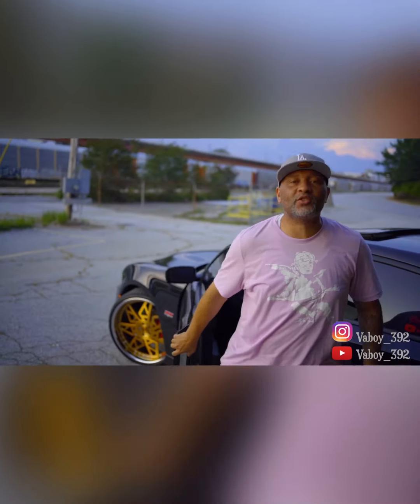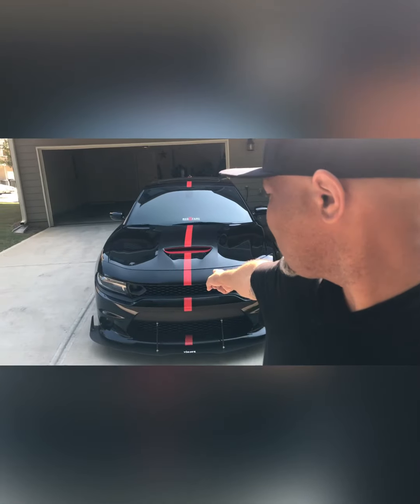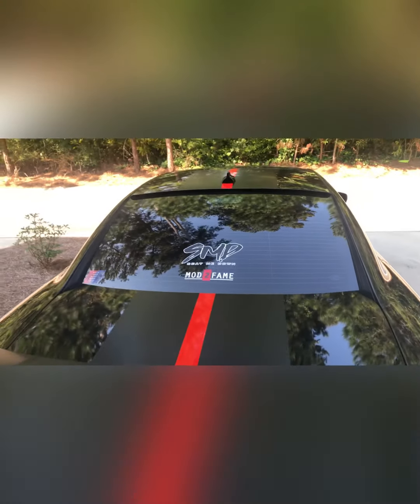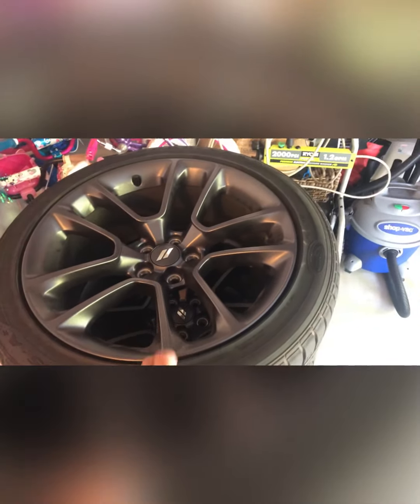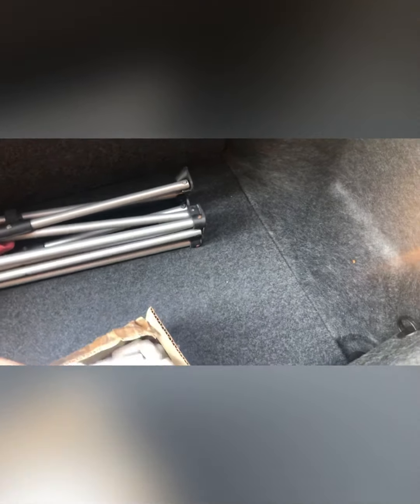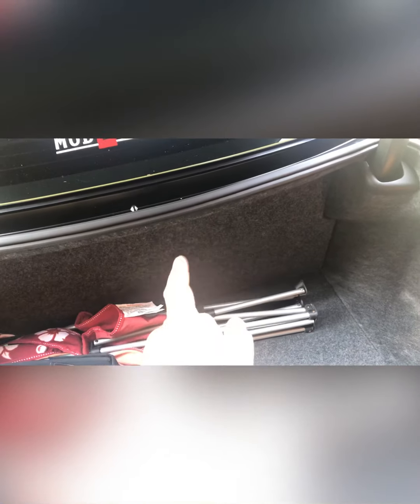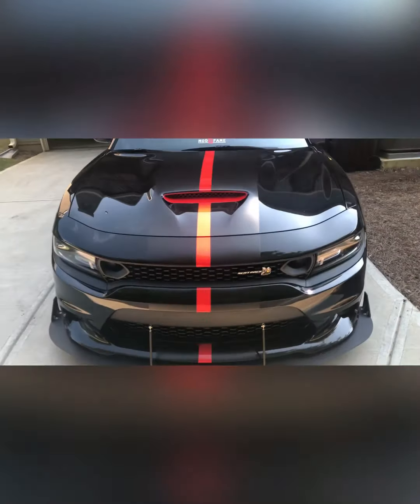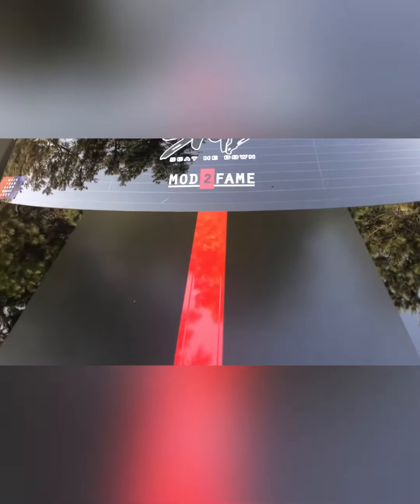I HAD TO DO THIS